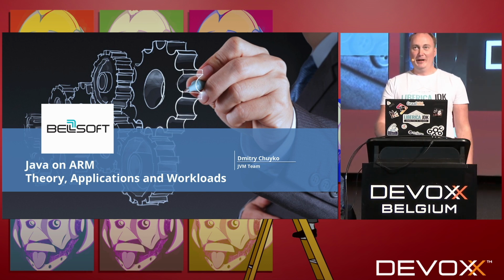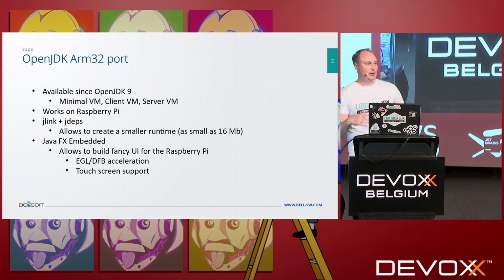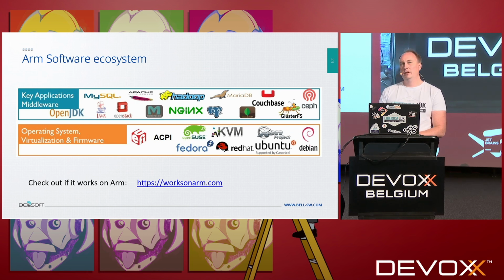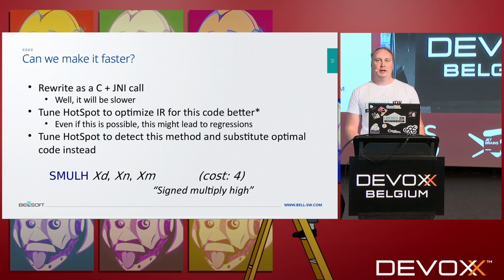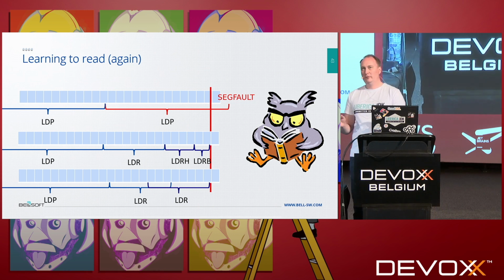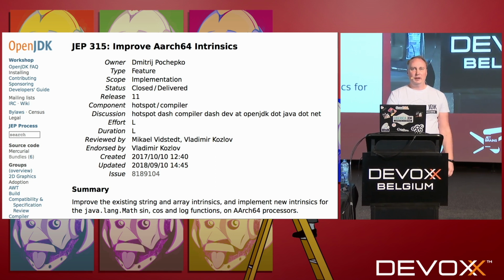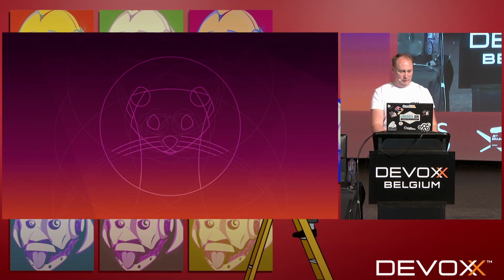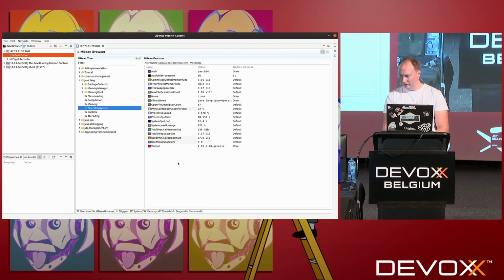Java on ARM. Theory, Applications and Workloads by Dmitry Chuyko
Although ARM processors are almost always viewed as having been designed for the embedded market, several vendors are making a bet and building server CPUs that contend with x86 in cloud deployments. With the presence of the Java ARM port and a wide variety of applications in the Java ecosystem able to run on ARM CPUs, the real question is which workloads are best suited to the ARM servers niche and which metrics can be optimized for using ARM servers. This presentation explores the status of Java and the Java ecosystem on ARM, together with the Java ARM port features and performance of specific workloads. Some focus is on the recent changes in the Java ARM port, to which the speaker’s company actively contributes.

Dmitry Chuyko is a performance engineer at BellSoft, which is among the top 5 contributors to OpenJDK. Before joining BellSoft, Dmitry programmed in Java, and then worked on Hotspot JVM in Oracle. After all, previous experience with Java has shown that the most interesting problems in applications get their solutions in the base platform. Currently Dmitry mostly optimizes OpenJDK for x86 and ARM, the company even implemented its own optimizing JEP 315 in Java 11.
BellSoft releases and supports Liberica JDK — a verified distribution of OpenJDK. Liberica is available in the form of binary assemblies, installers and container images for different operating systems and processors. Therefore, now the focus of attention is the work of various versions of Java in containers.